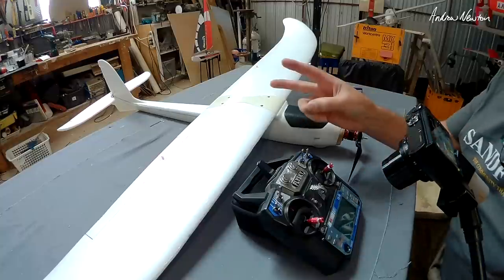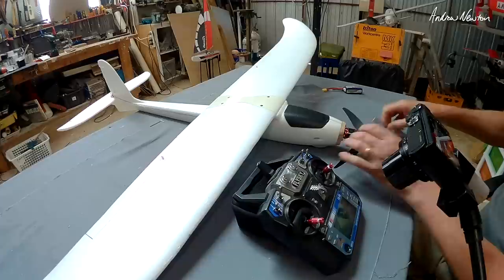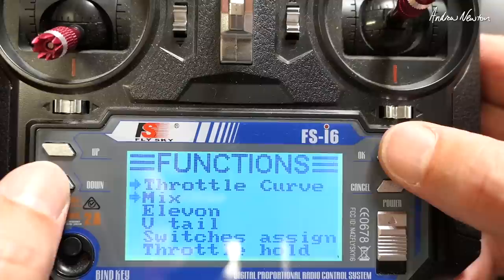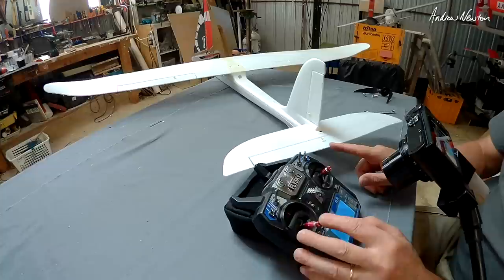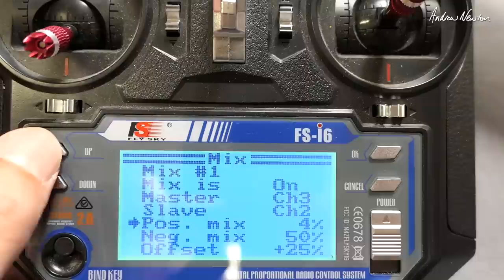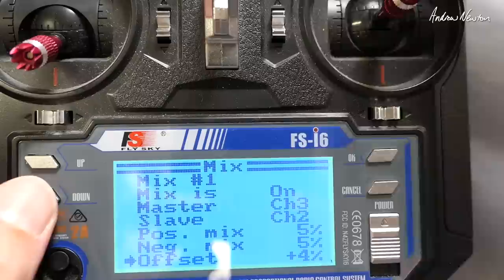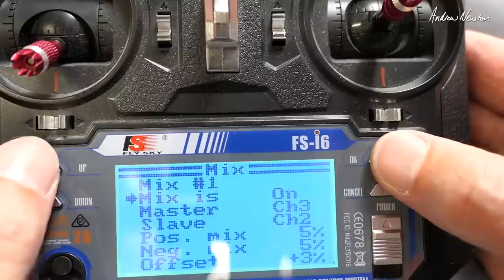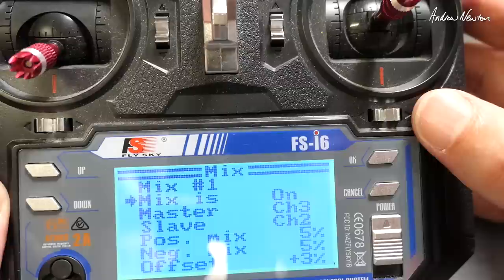FlySKY i6 Throttle Elevator mix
FlySKY i6 Throttle Elevator mix - How to program a throttle elevator mix to reduce "pitch up" with increased throttle, using the FlySKY or Turnigy i6 radio and the Open or Phoenix 1400 motor glider.

🔎 More information 🔍